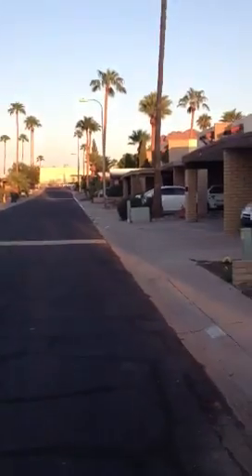3.) 5105 W Monte Vista Rd Phoenix, AZ 85008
Property overview 1